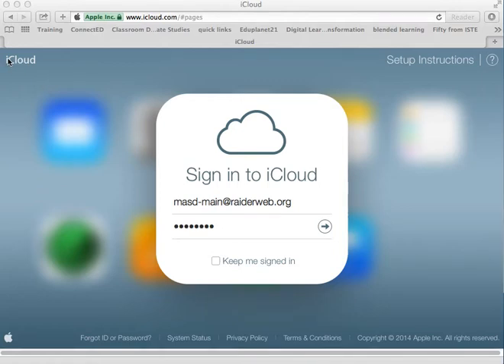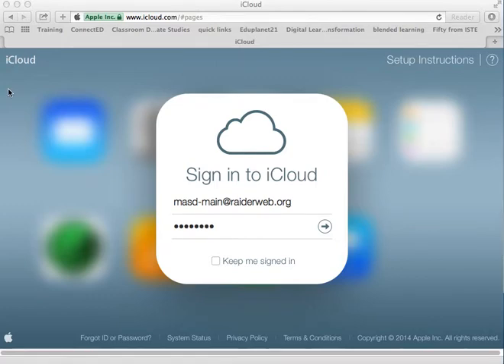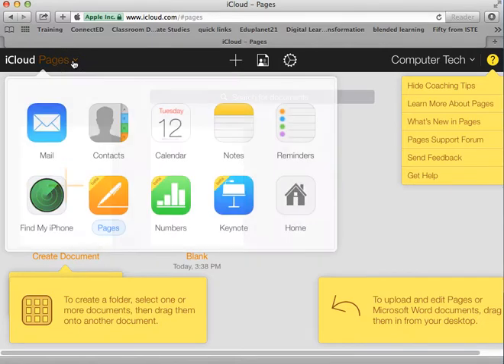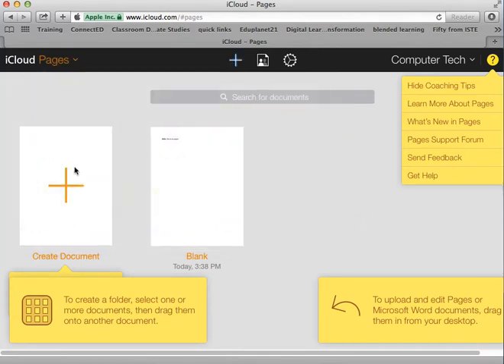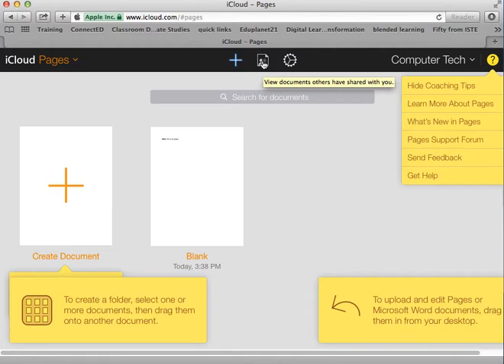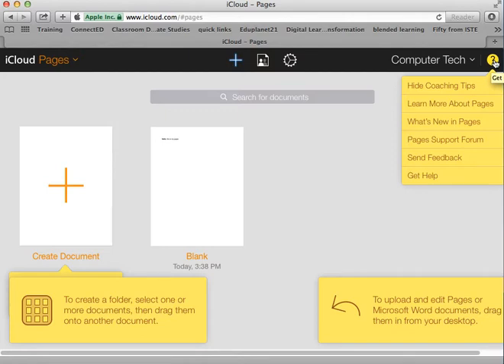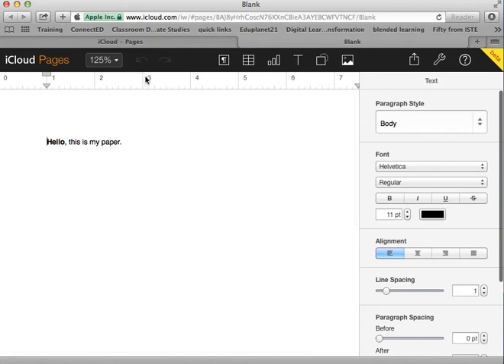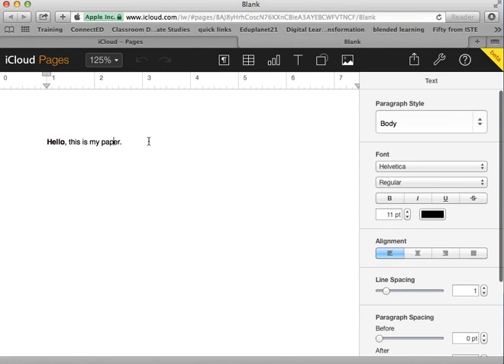Editing your Pages Document in iCloud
This tutorial was created specifically for the parents, students, and teachers teachers of Middletown Area School District.